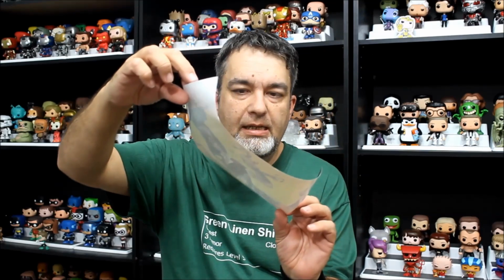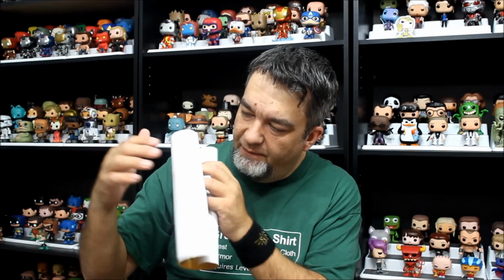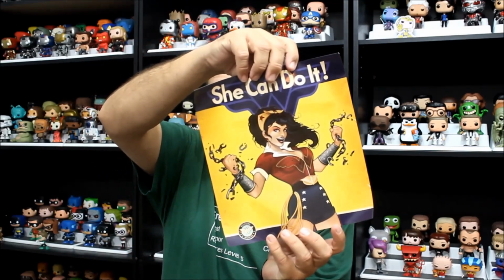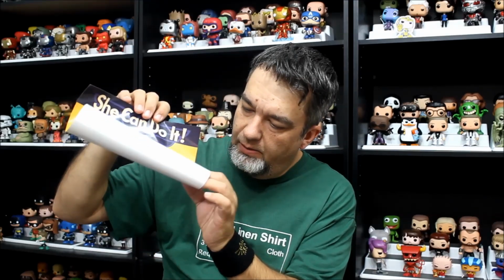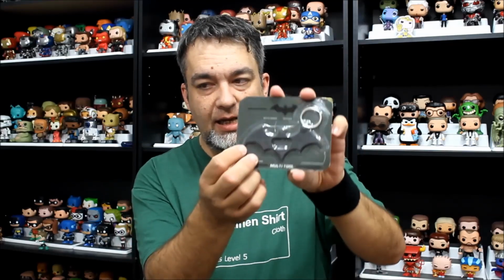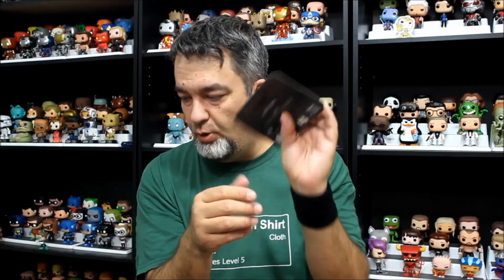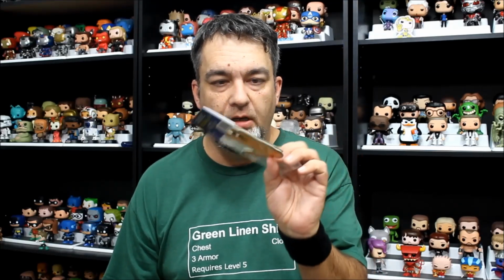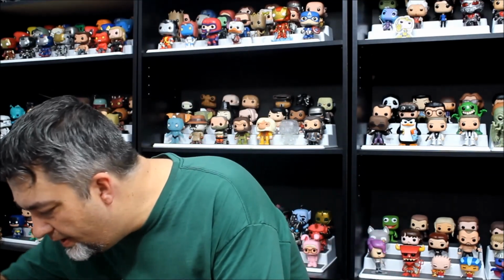Subscription Boxes: Loot Crate Review July 2015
A Tin Foil Hat Edition of the MAK!  Really wanted a Pop figure but I really like the Q-Pops!  Nice box LC!  Grade: B+